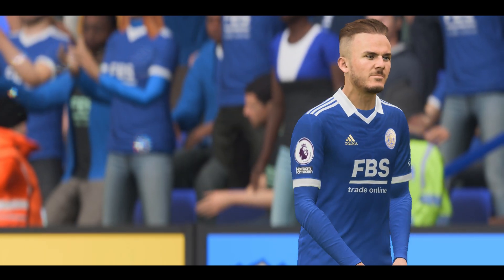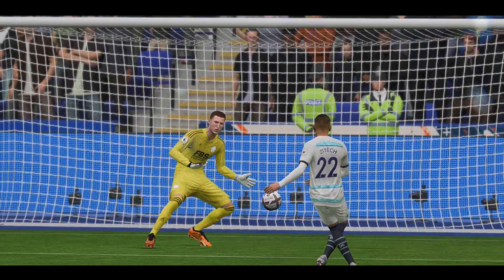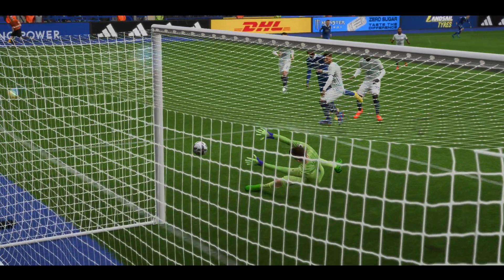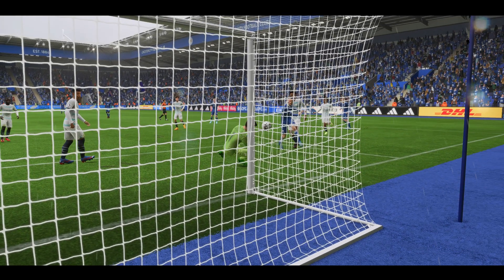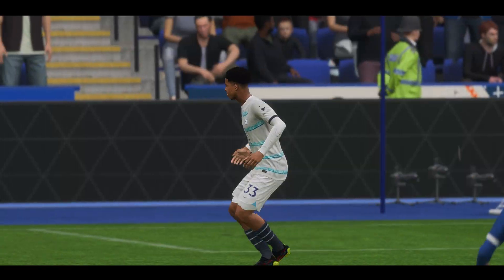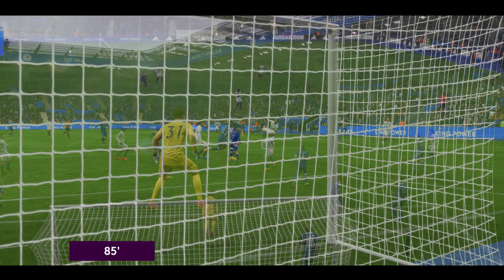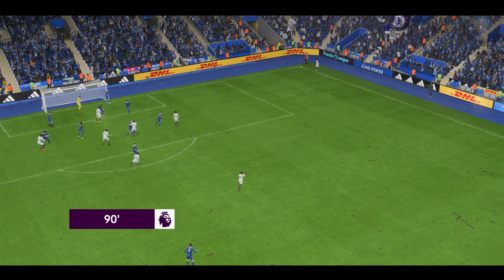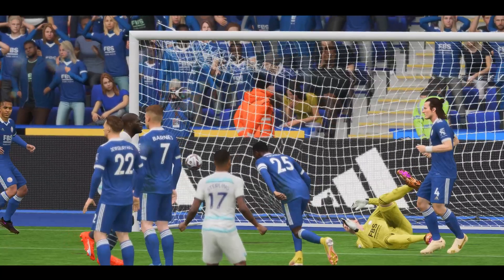Man of the Match Hakim Ziyech 2-0 - Chelsea vs Leicester City